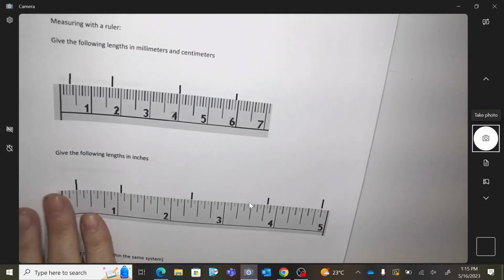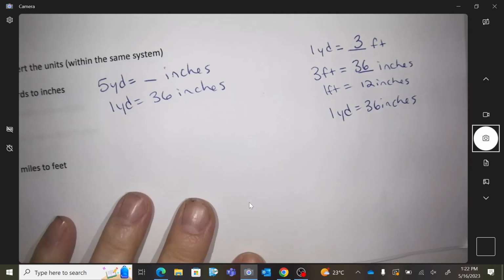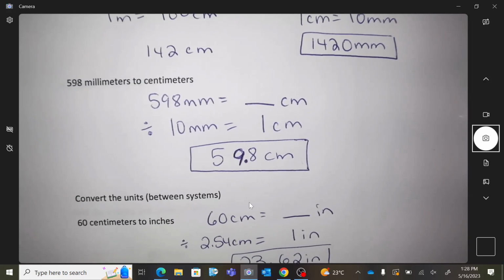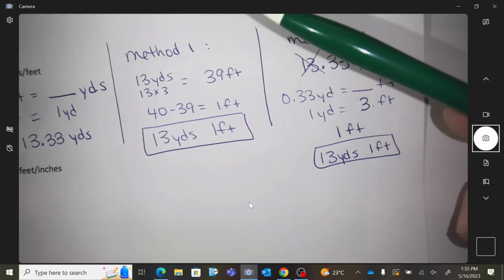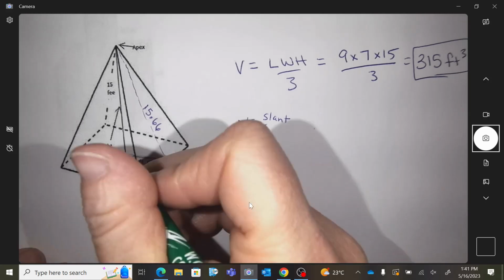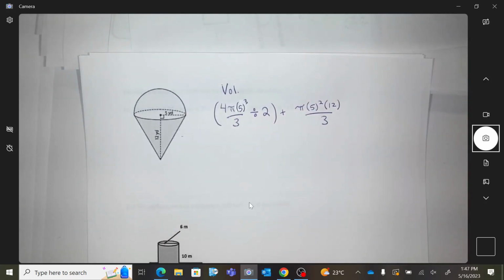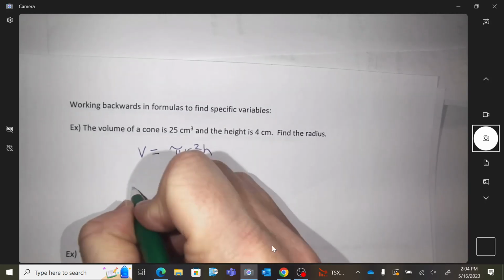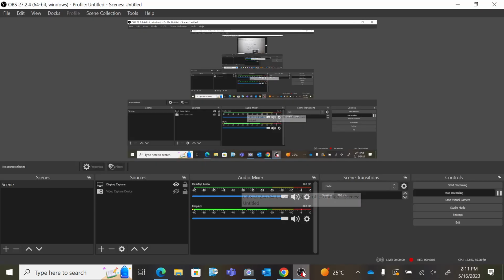measurement unit recap